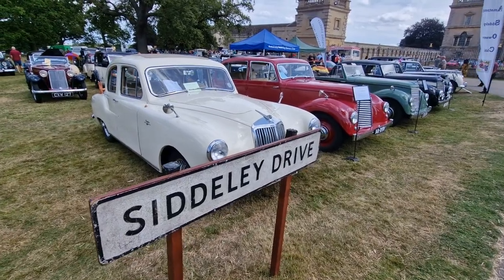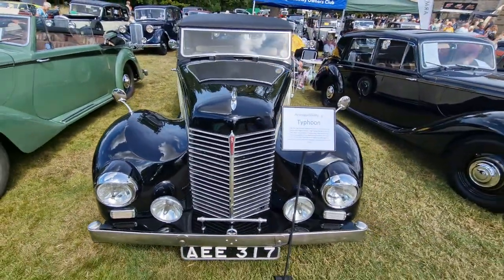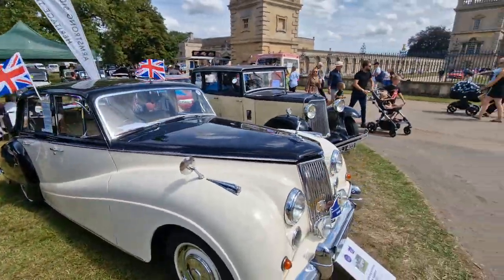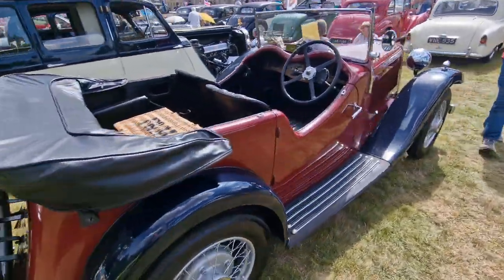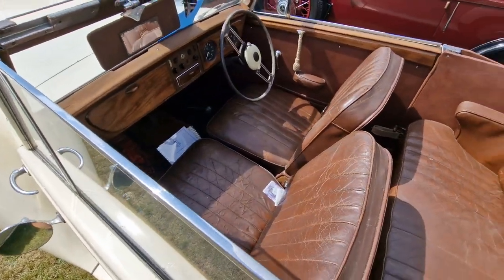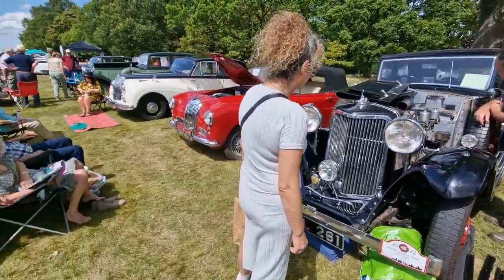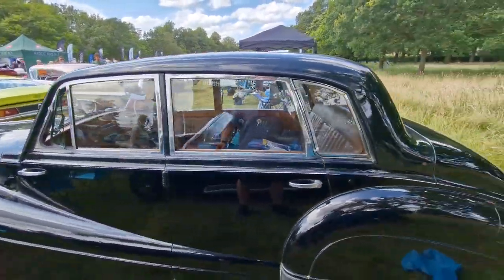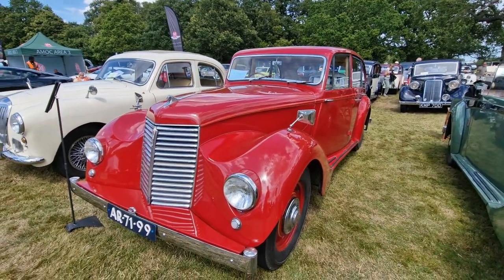The Armstrong Siddeley Owners Club At Baston Classic Car Show 2023 - So Many Siddeleys!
The Armstrong Siddeley Owners Club UK display at Baston Classic Car Show 2023

What a fantastic turnout!

great job and fantastic display 👍👏